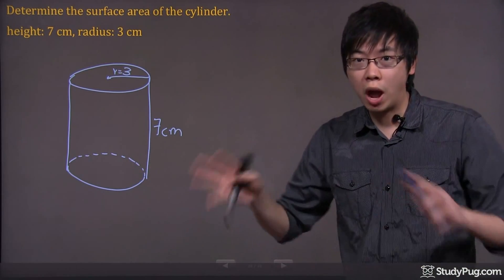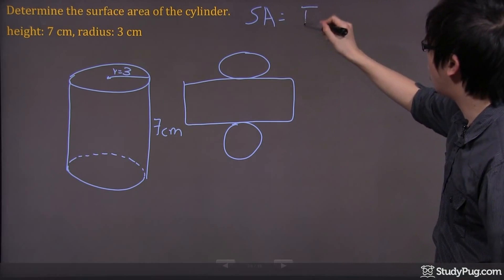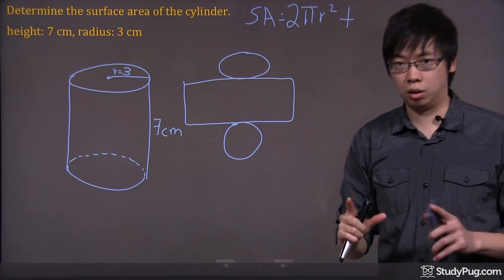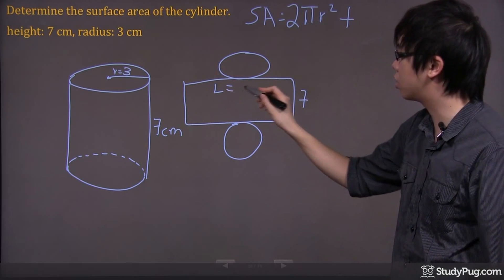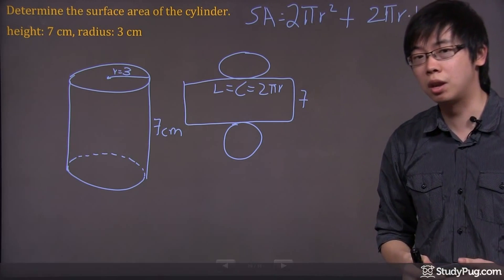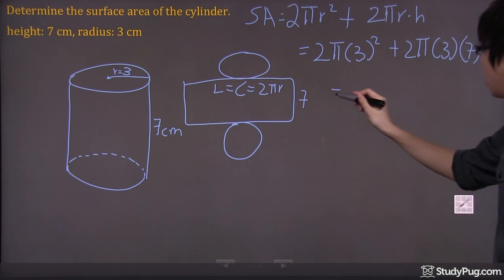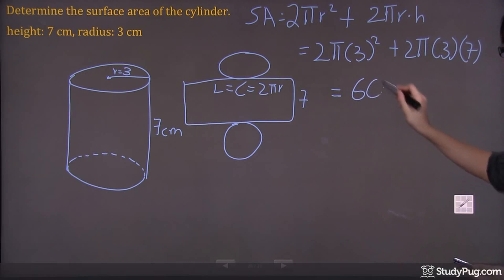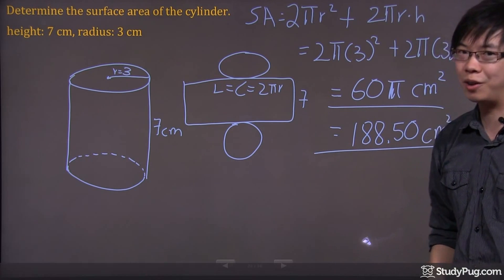ʕ•ᴥ•ʔ Surface Area of a Cylinder - Understand in 3 minutes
Quickly master how to find the surface area of a cylinder.

As long as we have the diameter or radius and the height of the cylinder, we are able to find its surface area in no time. The surface area of a cylinder is basically adding the surface are of a rectangle and two circles together. The most difficult part is to find the circumference of the circles, which is also one of the sides of the rectangle.

Hi. Welcome to this Question Here.

how do you find the volume of a cylinder?
There is a formula for volume of a cylinder.
I will show you a volume of a cylinder formula and the sfrface area of a volume cylinder.
I will also show you how to find the surface area of a cylinder.